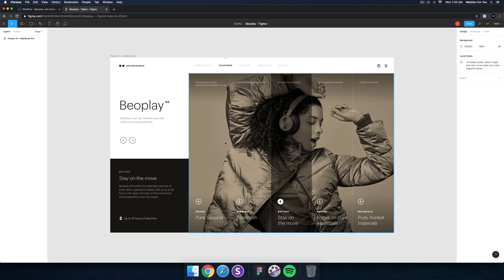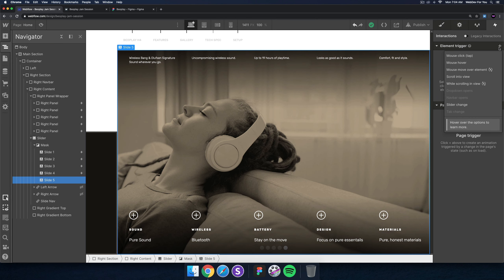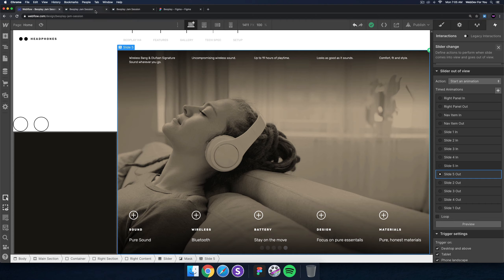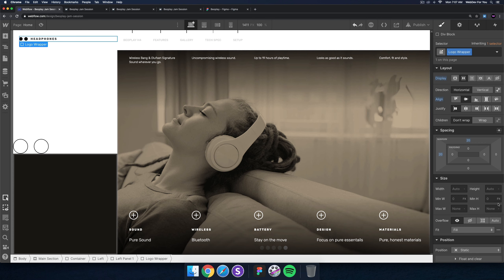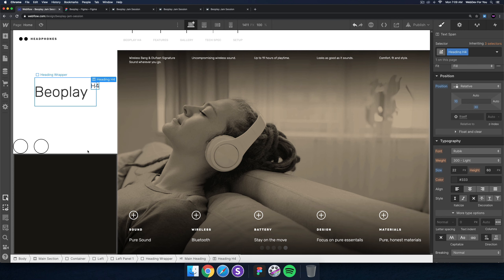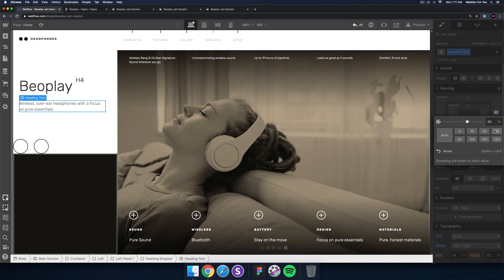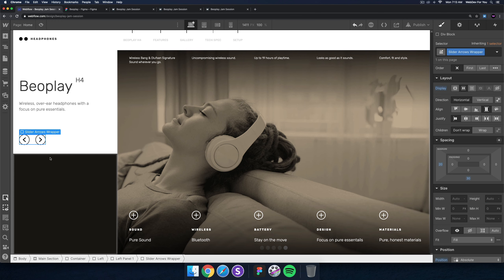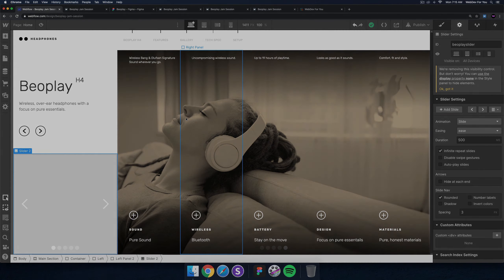Beoplay - 5-minute Webflow Jam Session - Part 8